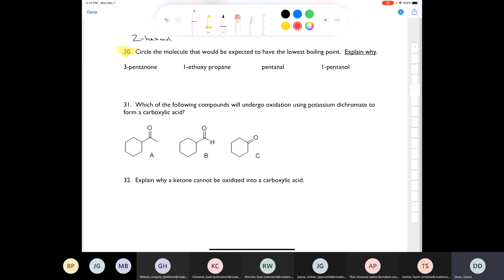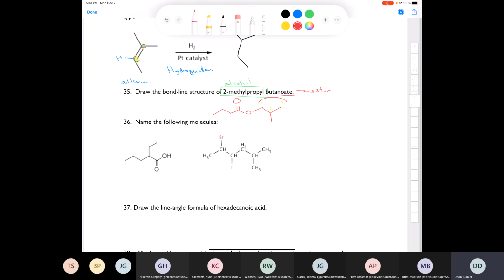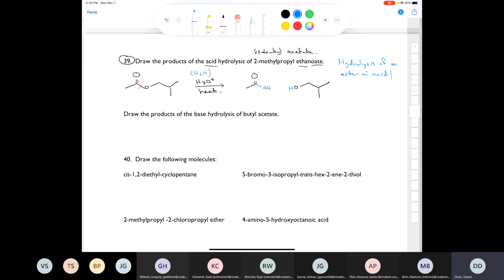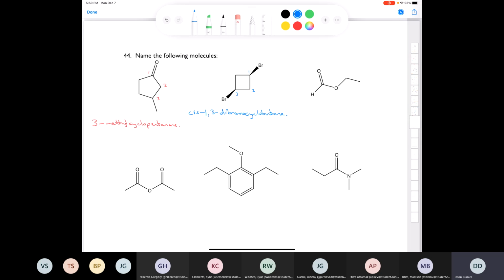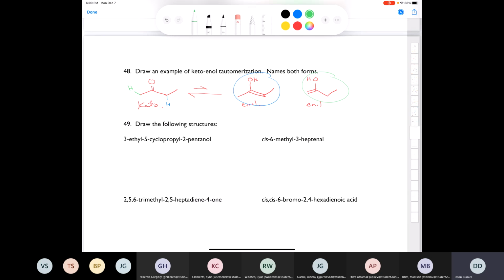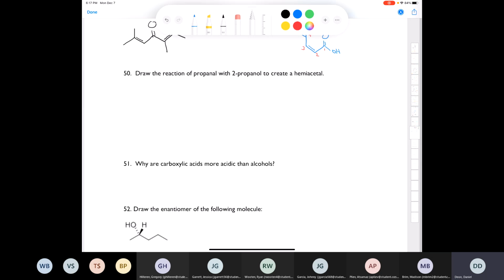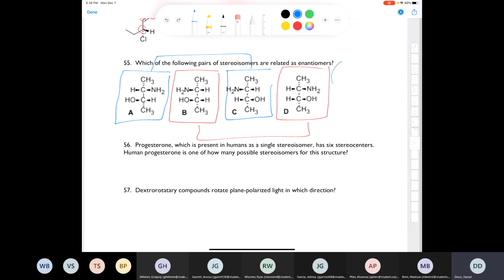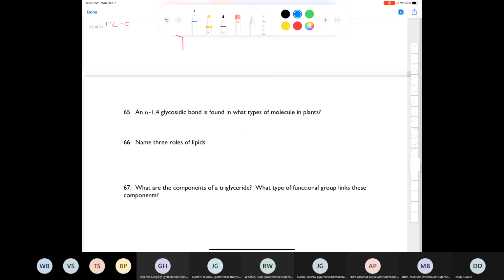CHE 102 Final Exam Review December 7, 2020 PART 1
Mr. Deon